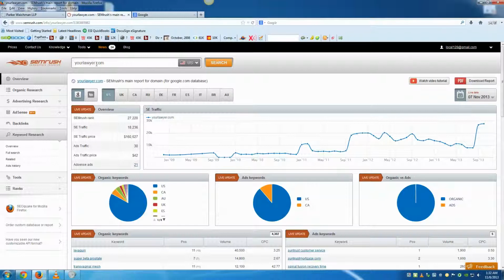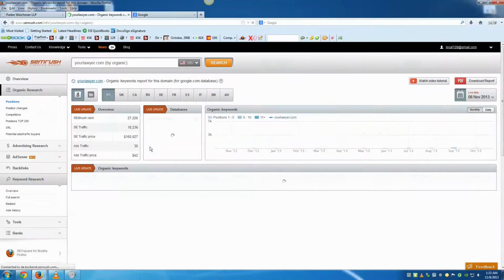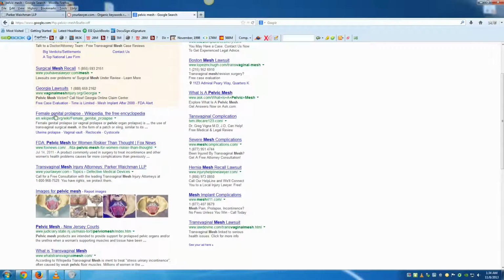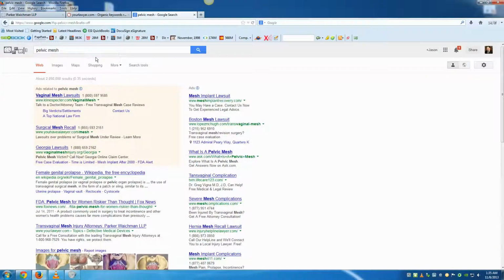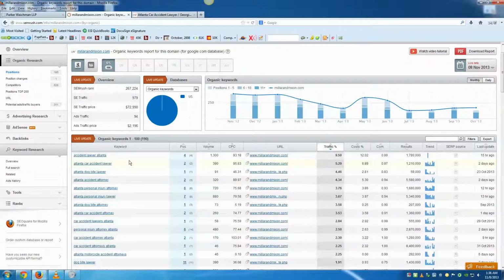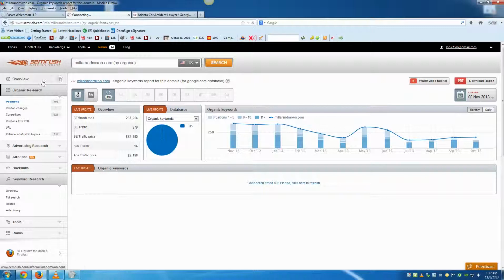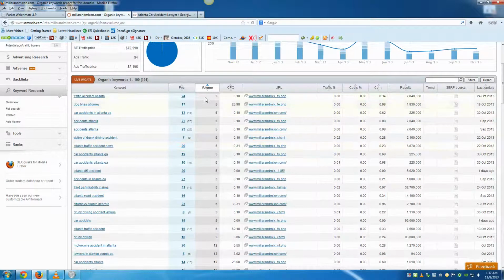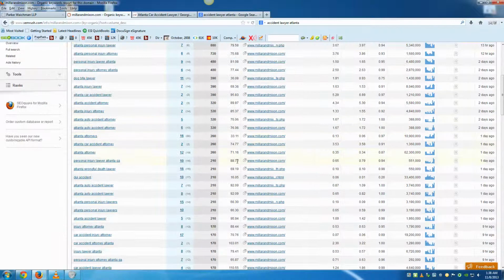SEMRush for Lawyers